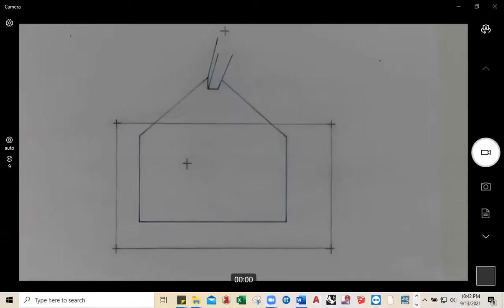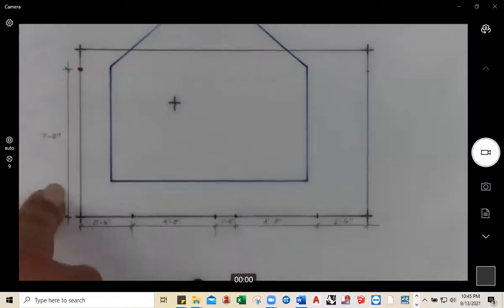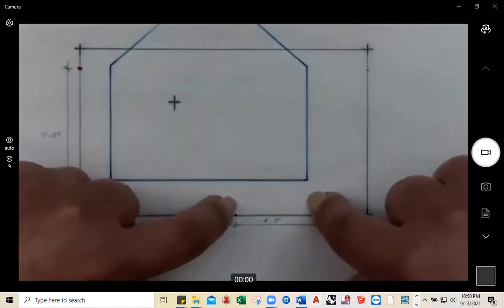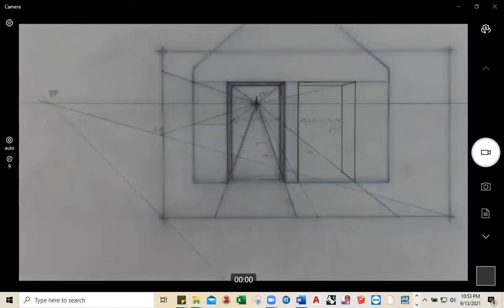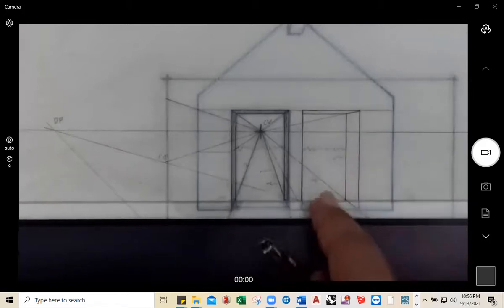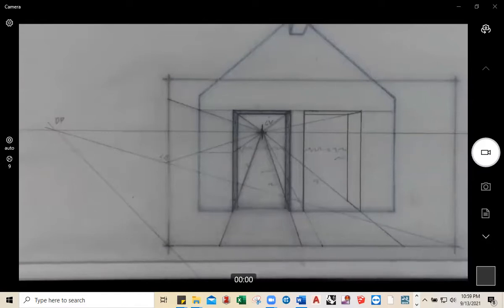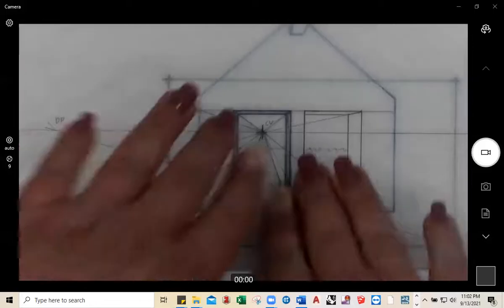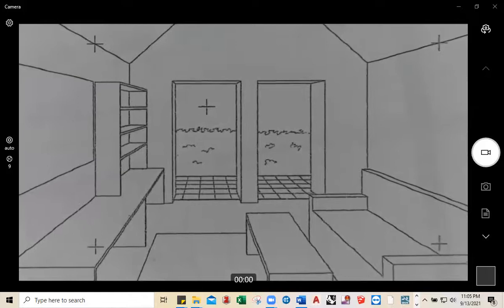A2 | Part 2 | One Point-Perspective | 2-Portals, Tiles, and Bushes Video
One-Point Perspective
Now that you have created your one-point perspective grid, now you are going to begin drafting a one-point perspective of an interior living space on 12" (high) x 18" (long) sheets of trace paper. Please watch the videos below and follow the instructions for preparing your one-point perspective. When Part 2 is complete, scan or take a picture of each sheet separately (back wall, coffee table, rug), then scan or take a picture of all of your sheets over one another (including your grid), and upload them to this Canvas Assignment page. You will submit a total of 4 images (if you combined the coffee table and rug, you will submit 3 images). Please name them as follows: first initial of first name, last name_a2_back_wall.jpg, first initial of first name, last name_a2_coffee_table.jpg, first initial of first name, last name_a2_rug.jpg., and first initial of first name, last name_a2_all.jpg. For example, Carmen Solis would submit her coffee table sheet as csolis_a2_coffee_table.jpg (all lower-case letters).